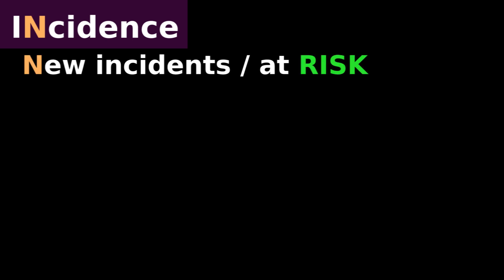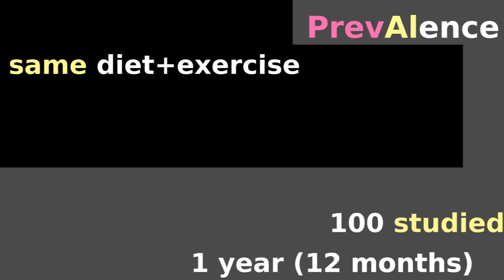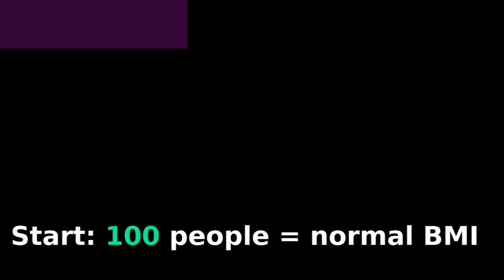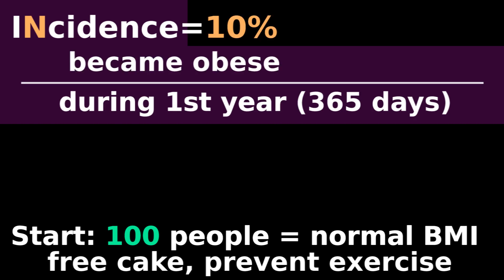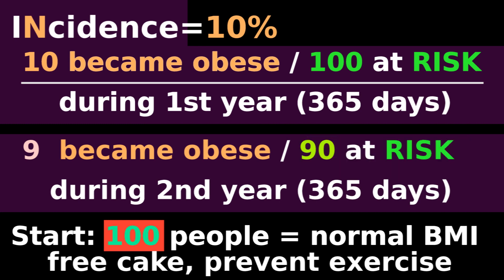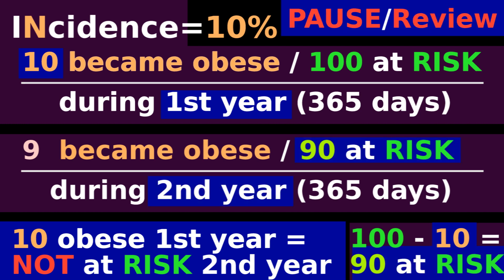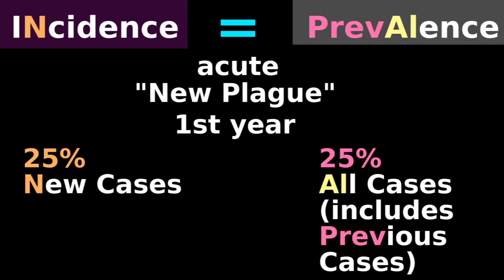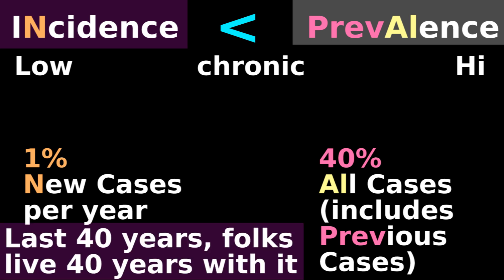Incidence | Prevalence: Epidemiology Biostatistics Tutorial Explanation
Epidemiology and Medical Statistics students appreciate this quick tutorial to review concepts.